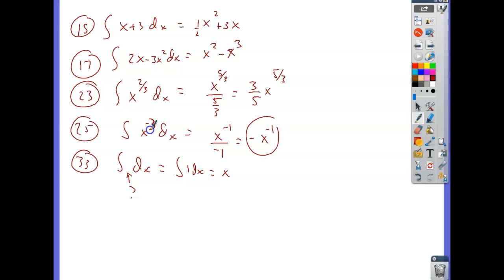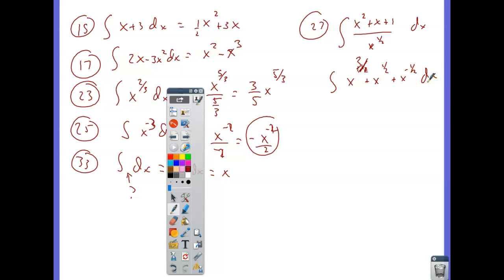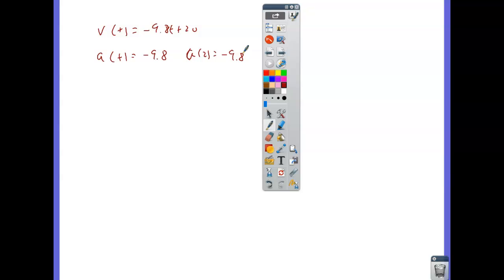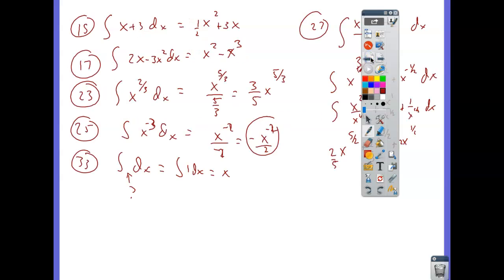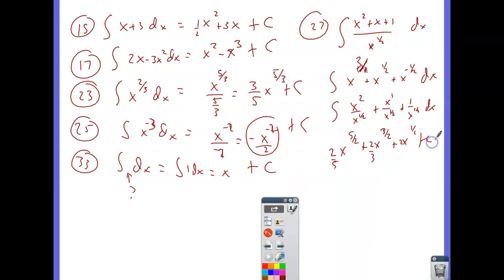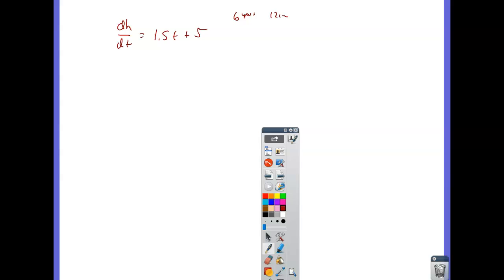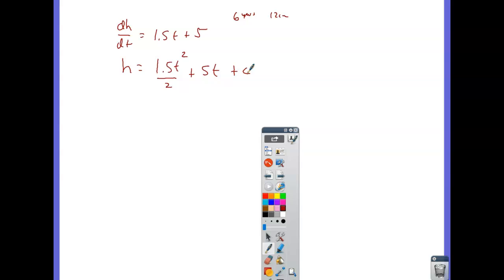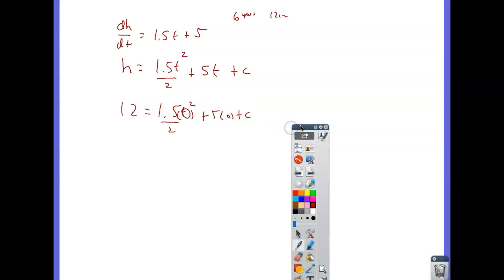Recording #5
6 - 9 plus c